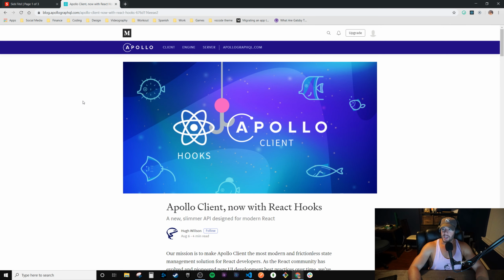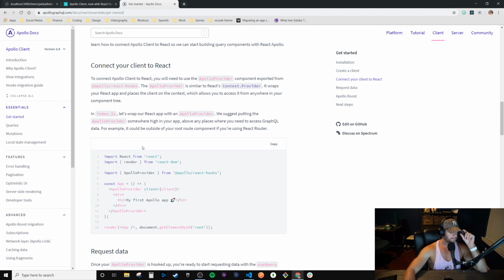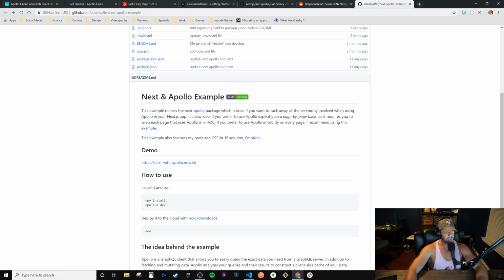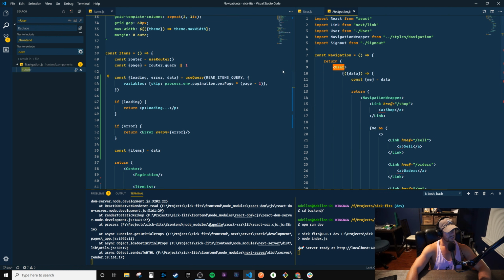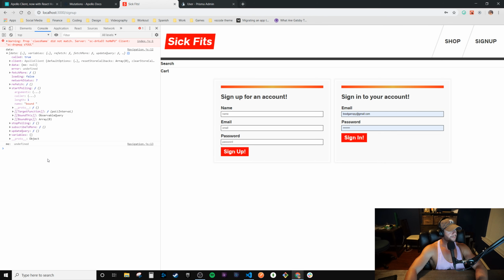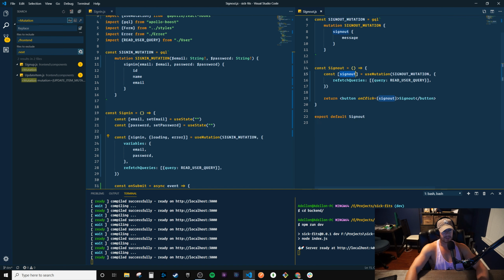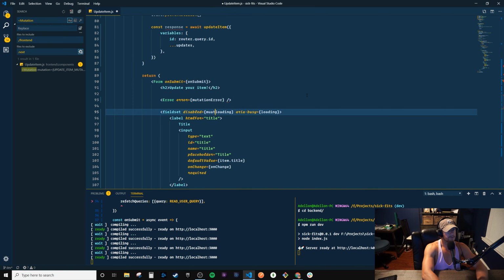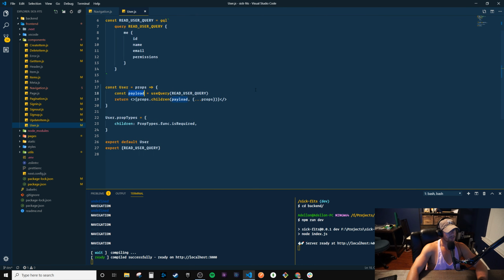⚛️ Advanced React | Apollo Client & React Hooks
Expanding on Wes Bos' awesome Advanced React course by using the latest and greatest features of Next.js and Apollo!